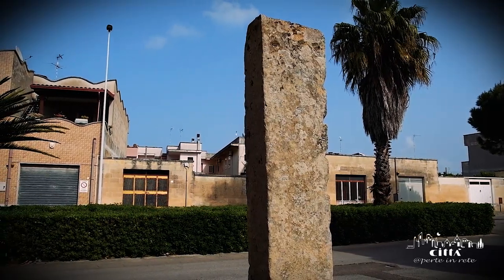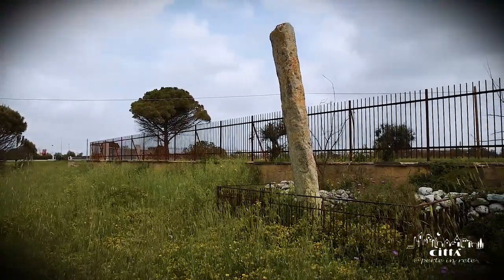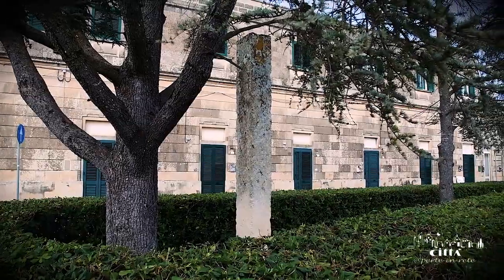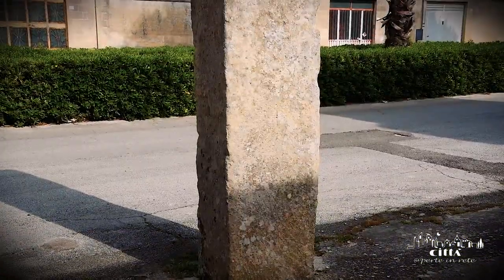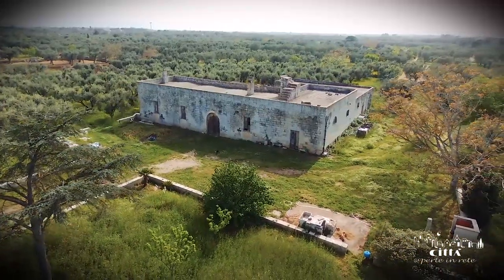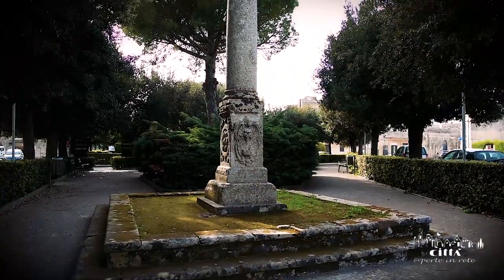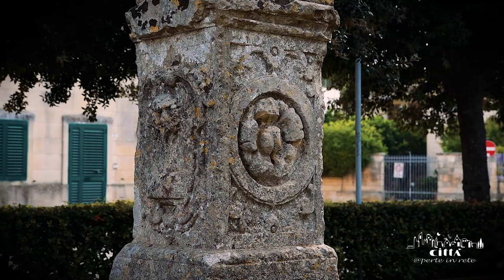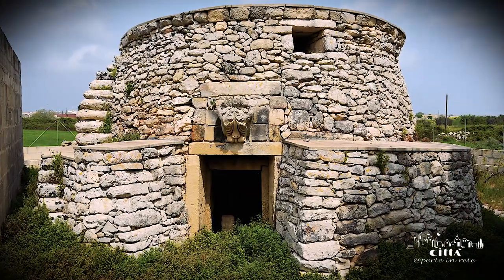City of Melpignano - Megalithic Testimonies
The presence of ancient humans in the Melpignano area is witnessed by the existence of megalithic monuments found throughout the countryside and the town itself.
Placed in the industrial area of Melpignano, the “menhir Calamauri” is 3.70 metres high, and it has a base of 50 centimetres in width.
On its surface there are various cruciform engravings.
The “menhir Lama” is situated in the town centre, in the Asilo square, close to the fifteenth-century chapel dedicated to Saint Anthony the Abbot.